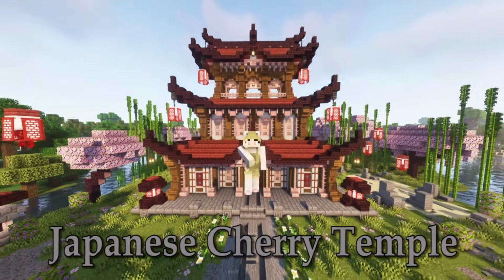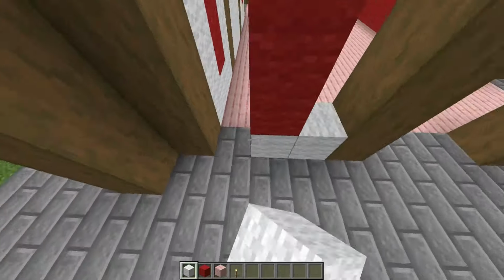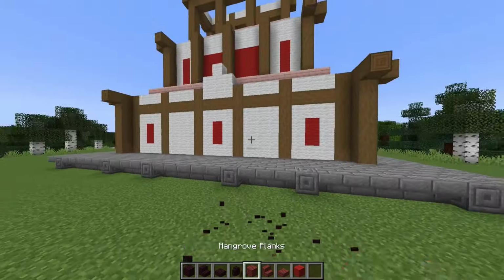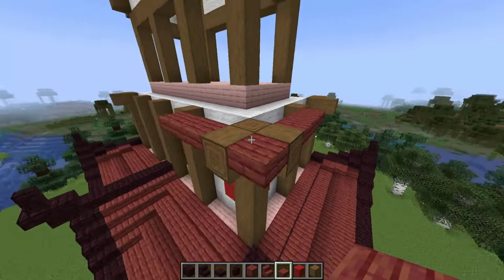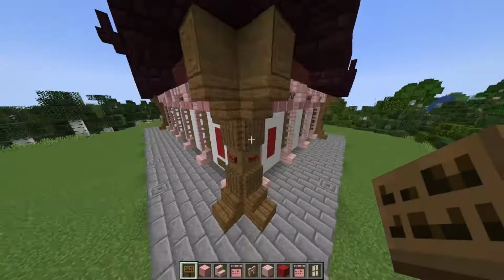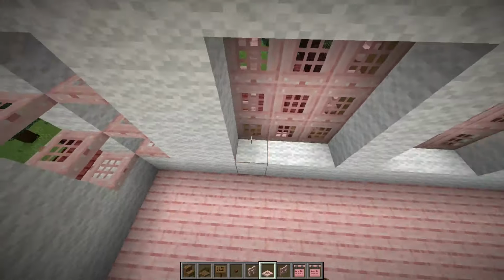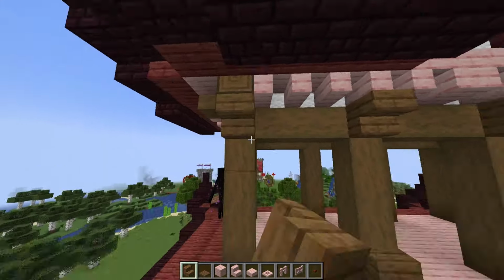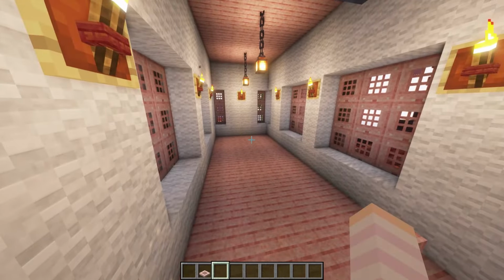Minecraft Japanese Cherry Castle | Japanese Temple Build Tutorial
Minecraft Japanese Cherry Blossom Temple Castle Tutorial
This  minecraft build tutorial shows you how to build a beautiful Japanese Temple House step by step. Its a unique minecraft Cherry Blossom build that has 3 stories and room for everything you need
This build looks great in a Japanese garden with some lanterns and bamboo and of course surrounded by the new cherry blossom biome

The IceCave server is full multi world whitelisted server that lets you play in survival, creative, SMP, The City and much more.